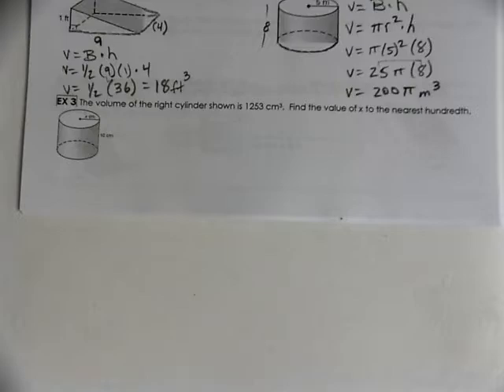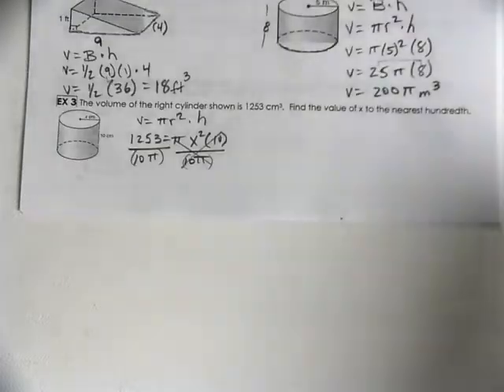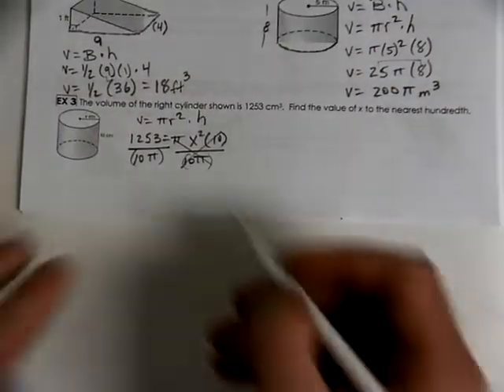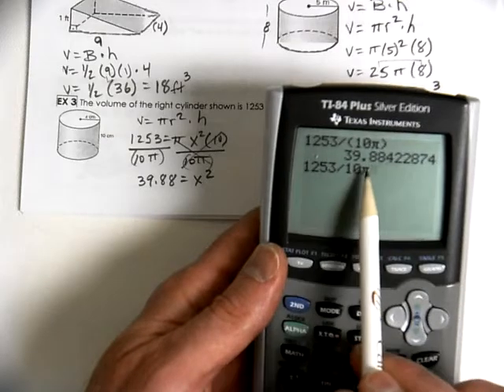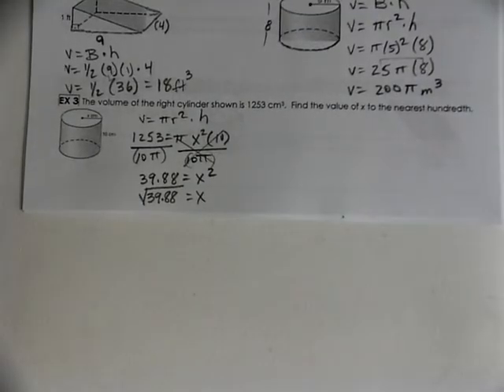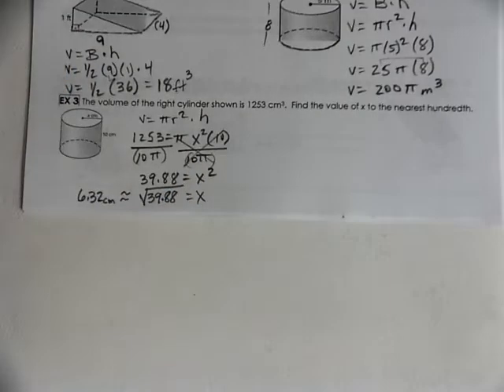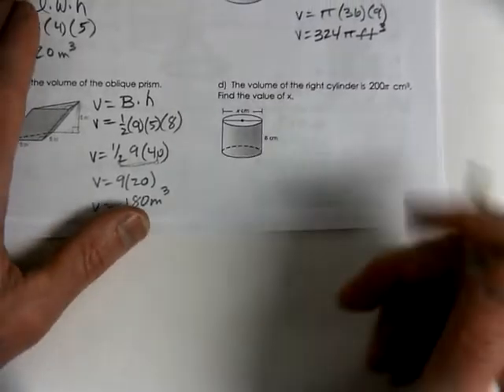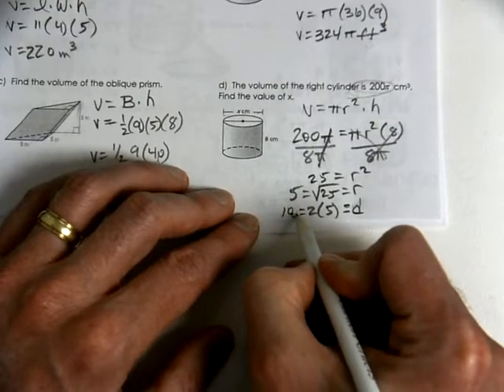Geometry Unit 10 - Volume of Prisms and Cylinders